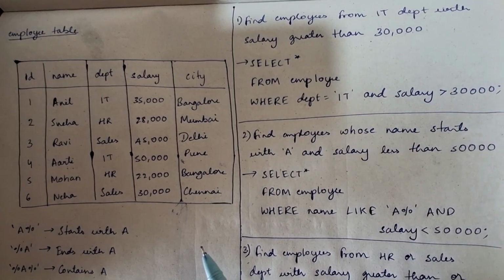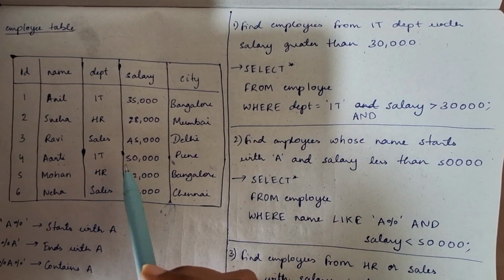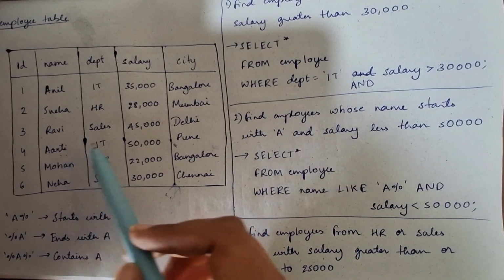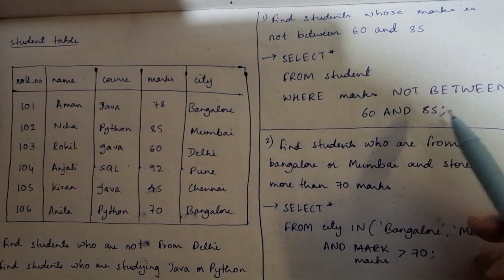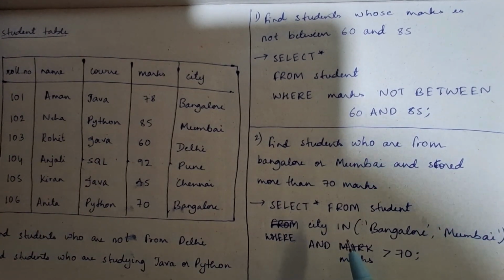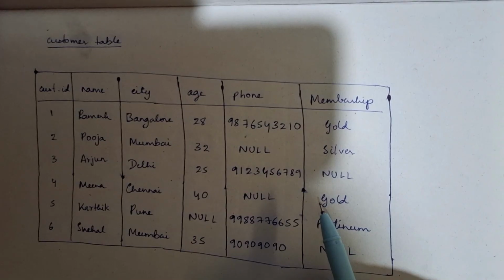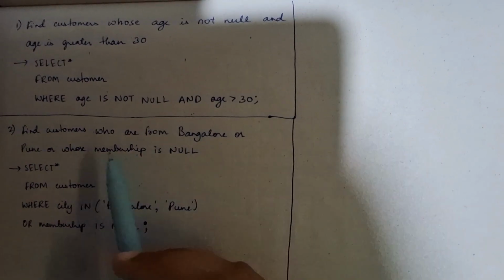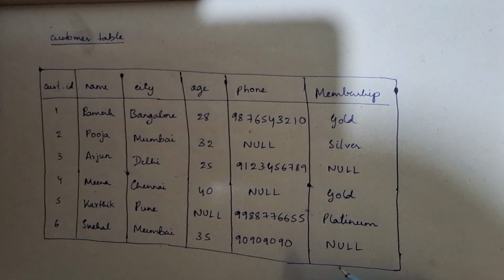SQL Part 6 | Practice on LIKE, BETWEEN, AND, OR, NOT | Placement Series for Freshers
In this video, we solve important SQL practice questions using:

✔ LIKE Operator
✔ BETWEEN Operator
✔ AND, OR, NOT Operators
✔ WHERE Clause
✔ IS NULL / IS NOT NULL
✔ IN Operator

These queries are very important for interviews and placements.
I have personally faced similar questions in my interviews.

We practice using real tables like:
👉 Employee Table
👉 Student Table
👉 Customer Table

So that you can understand SQL in a practical way.

📘 What You Will Learn:
✅ How to write SQL queries correctly
✅ How to use multiple conditions
✅ How to handle NULL values
✅ How to solve interview-level SQL questions
✅ How to improve query logic

💡 Practice Questions
All practice questions are mentioned in the comment box.
Check there and practice daily.

🎯 For Whom?
✔ Students learning Database
✔ Placement aspirants

I will reply to you.

More SQL videos coming soon in this placement series.